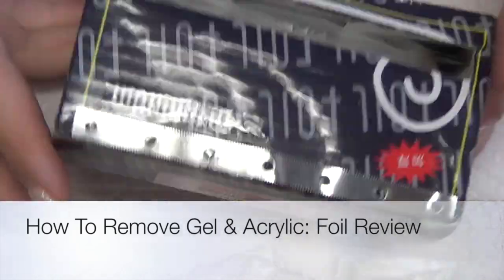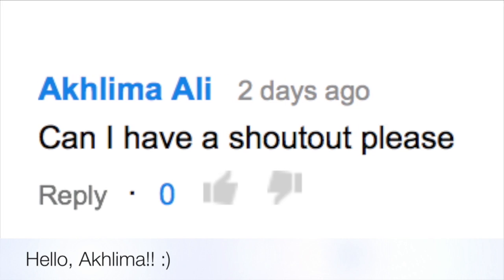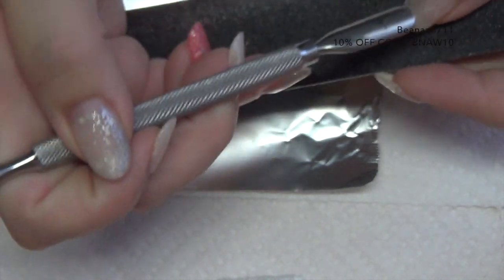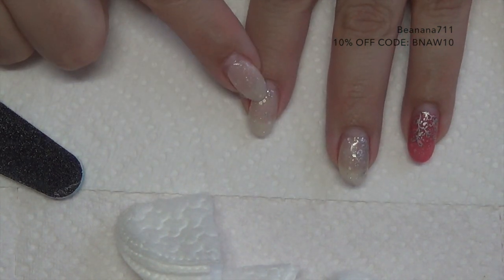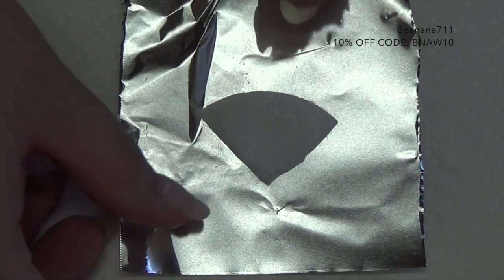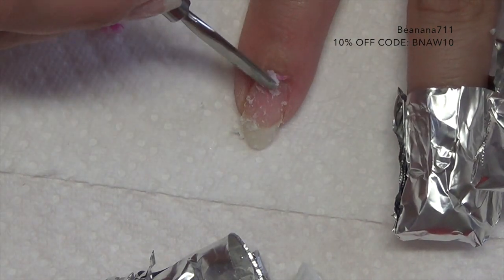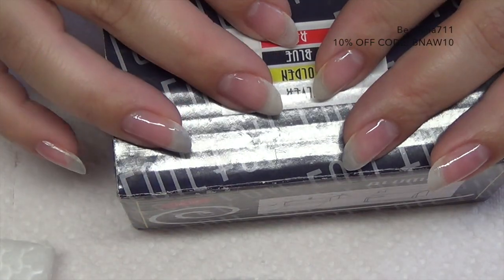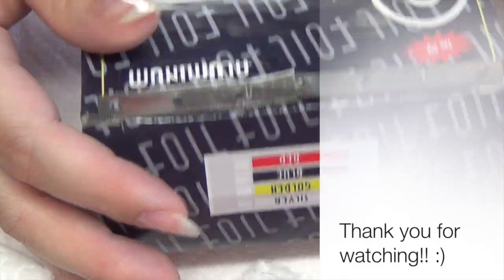How To Remove Gel / Acrylic Nails: Foil Review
This is a product review & tutorial for Foil to remove your gel & acrylic from BornPrettyStore.